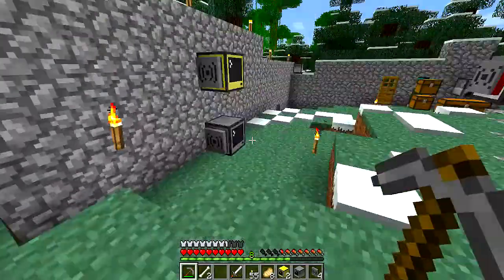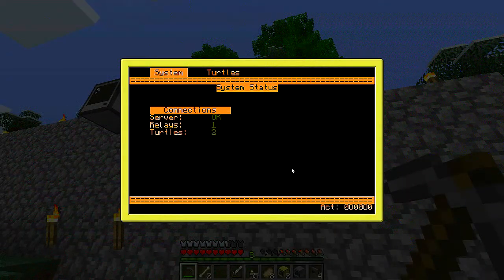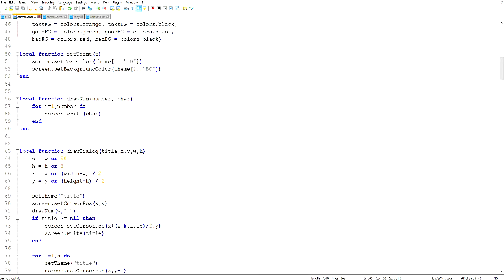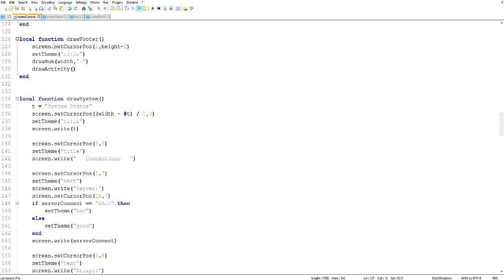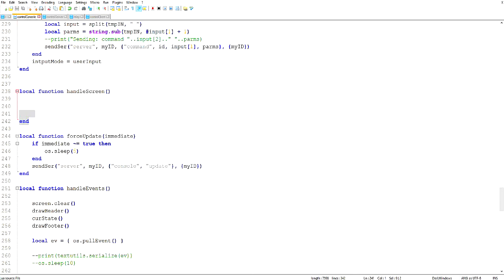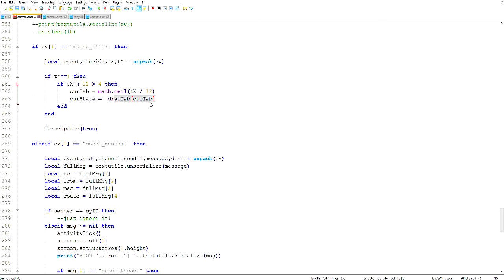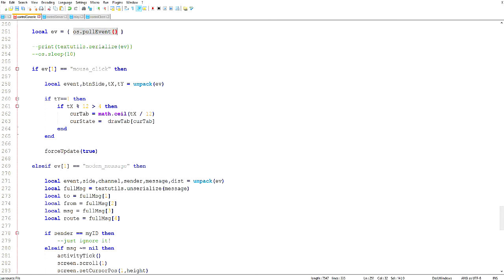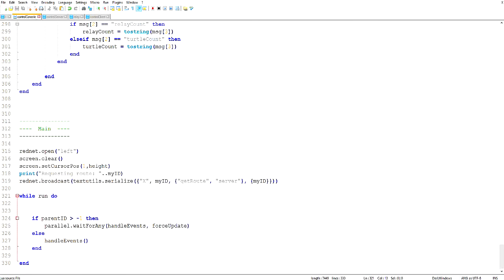The ComputerCraft Challenge - #45 - GUI Development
Ben continues the ComputerCraft Challenge to finish his server-controlled

turtle system, though many of the original rules have been relaxed.
This series challenges Ben (and anyone willing to stick to the rules!) to put

his ComputerCraft coding skills to the test in classic Minecraft style.

Programming is no longer a fun side project, it is life or death!